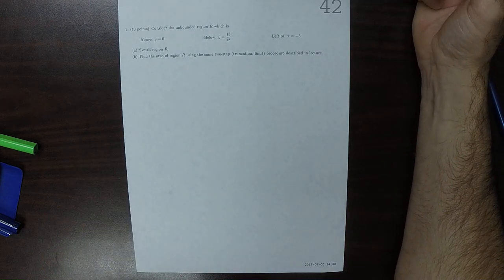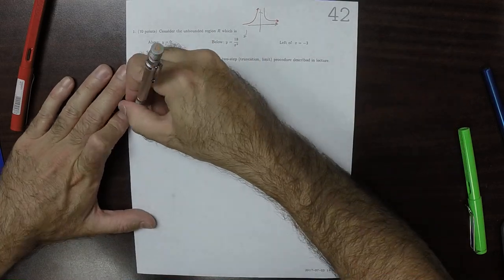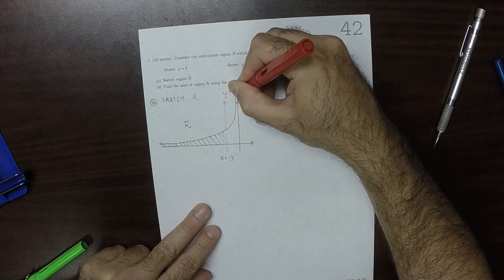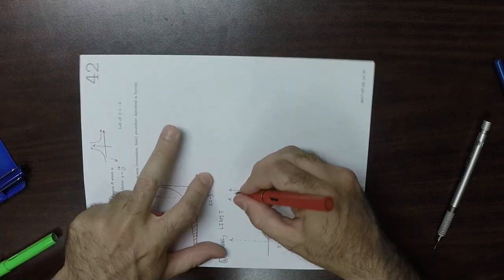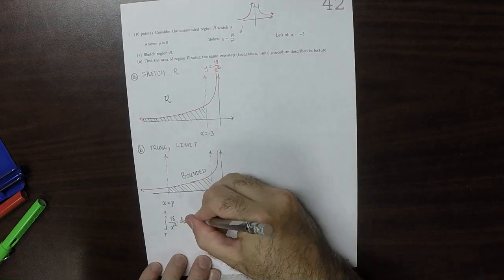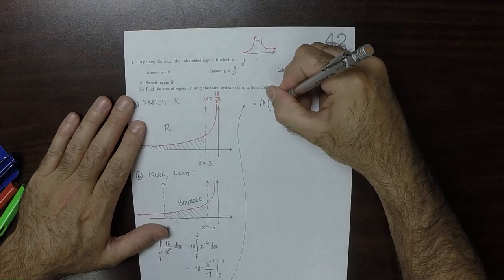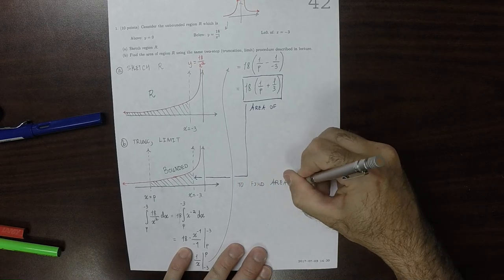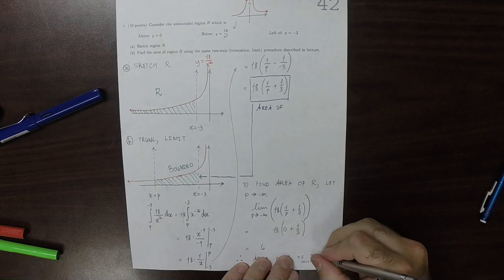17u MATH 1326: whw_42